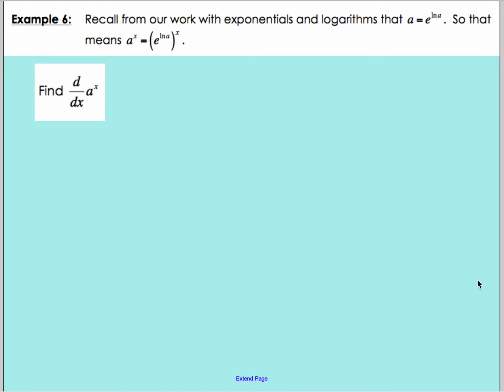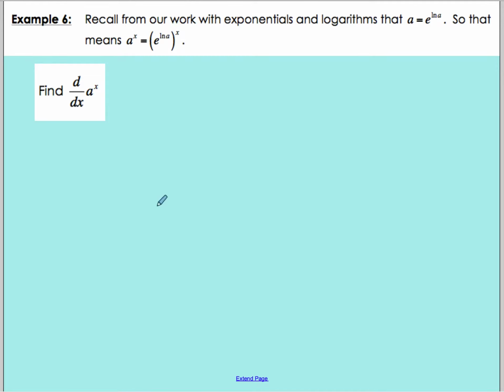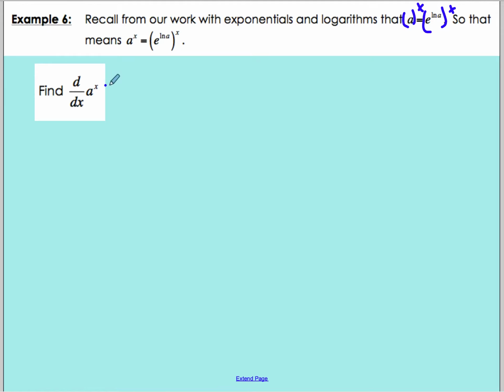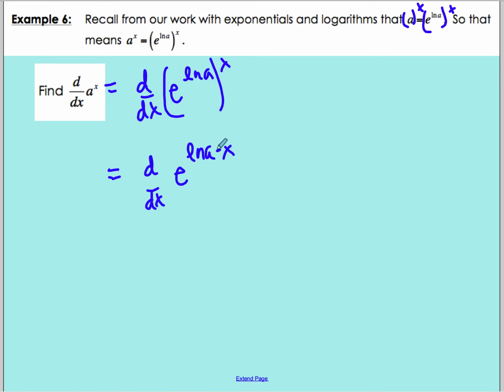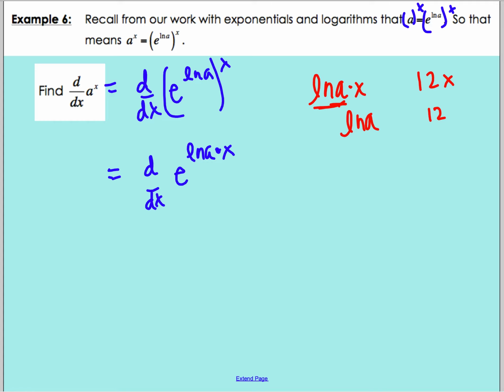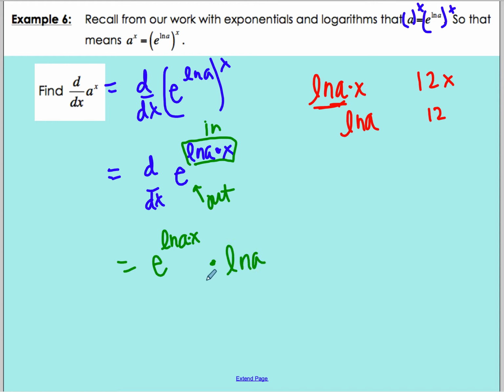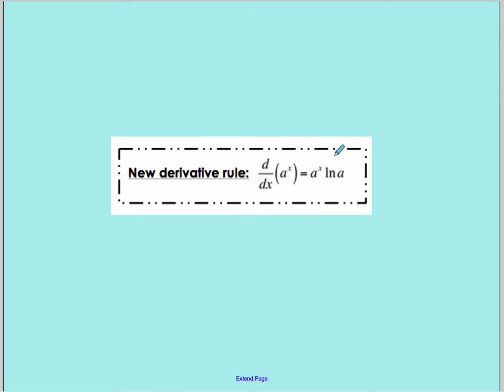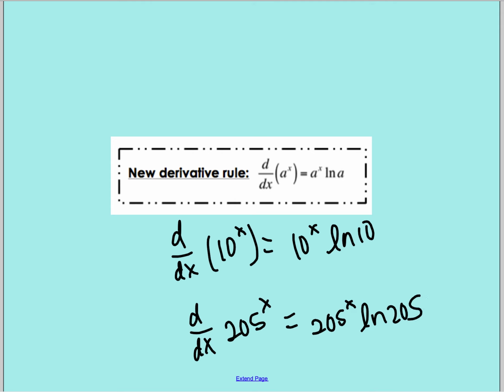Section 3.4 (Day2) Example 6: Derivative Rule for Exponential Functions